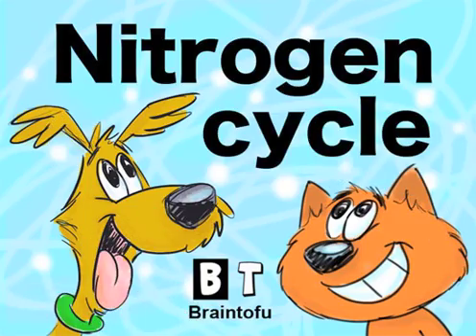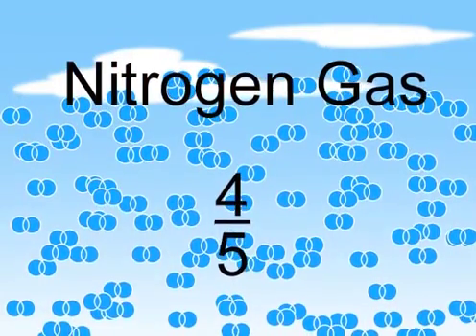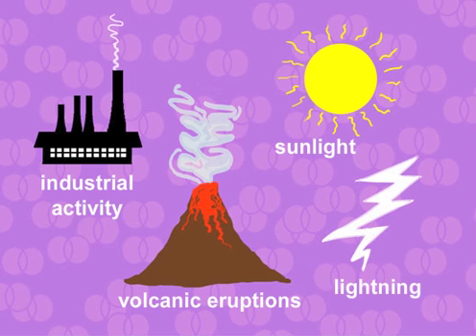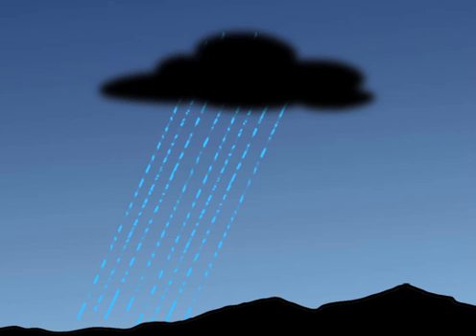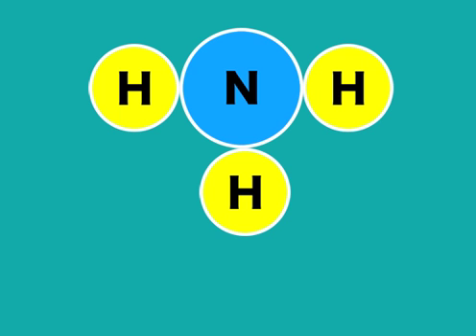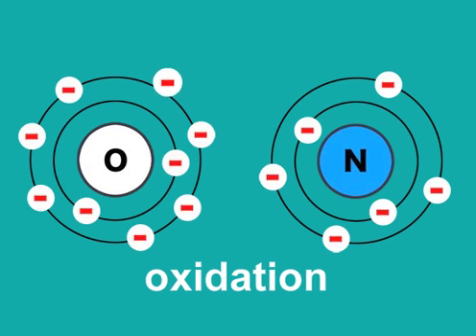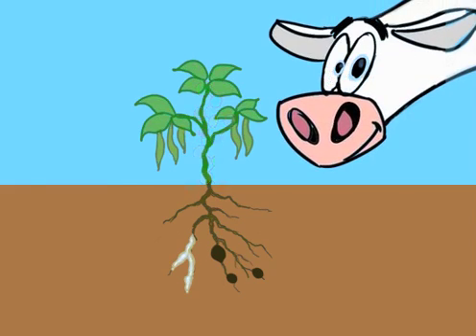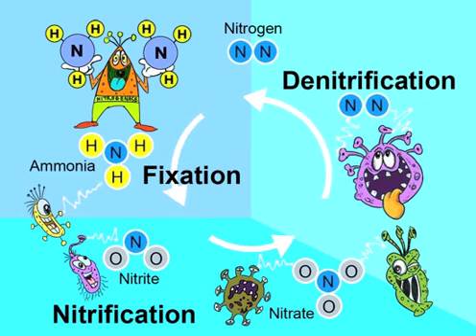NITROGEN CYCLE MADE EASY - BIOLOGY FOR KIDS - FUN SCIENCE CARTOON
Learn how nitrogen converts to ammonia, nitrites and nitrates through fixation, nitrification and denitrification. Assimilation and ammonification are biological ways that nitrogen is converted. You will also learn how anaerobic bacteria and oxidation convert nitrogen. This science-made-easy video is a brain tofu production by richard olson